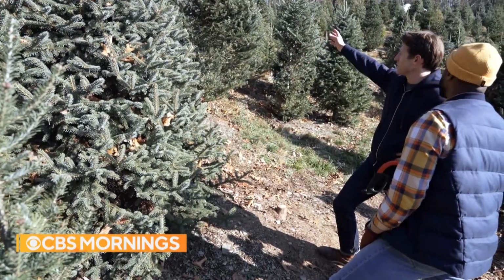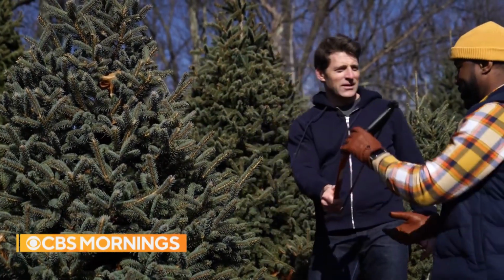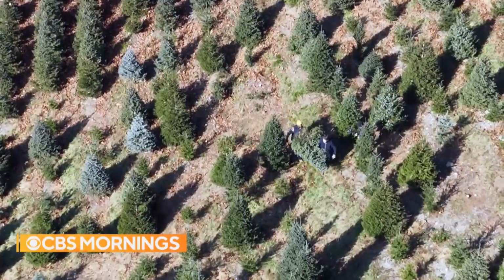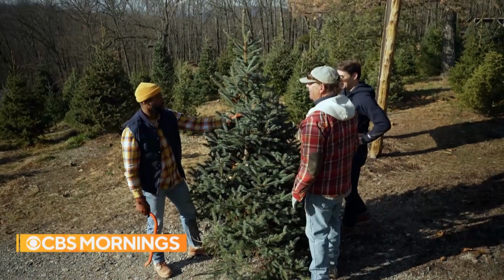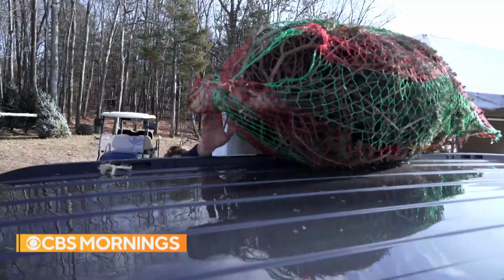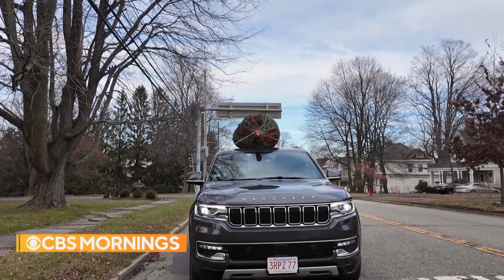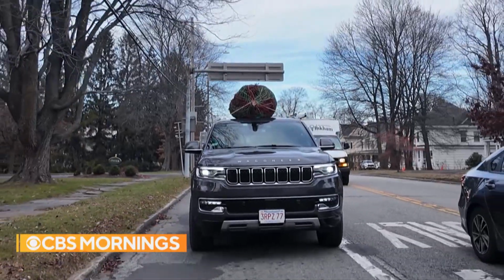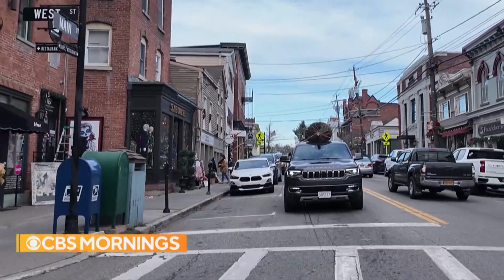Nate Burleson and Tony Dokoupil spread Christmas joy at senior living facility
"CBS Mornings" co-hosts Nate Burleson and Tony Dokoupil set out to spread holiday cheer by finding the perfect Christmas tree and the perfect place to decorate it.